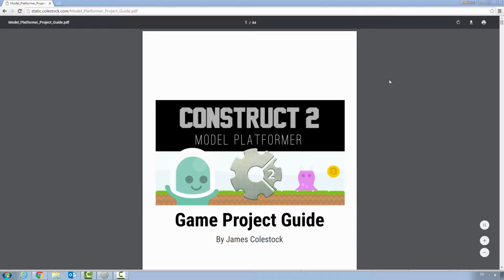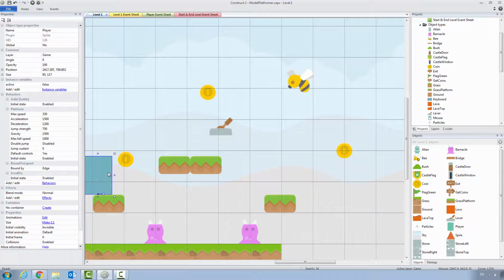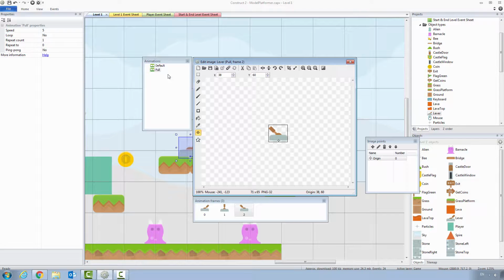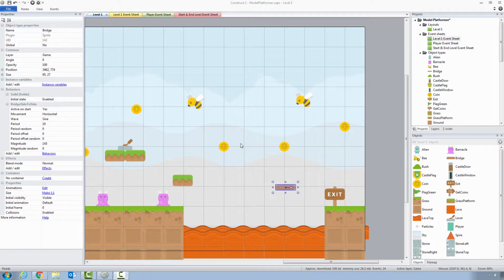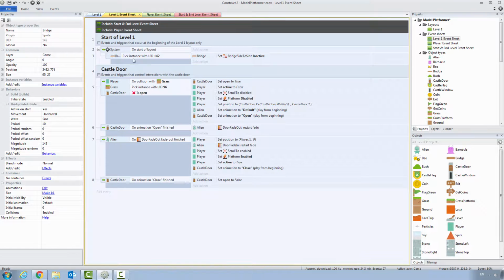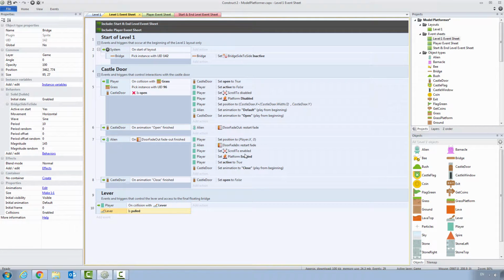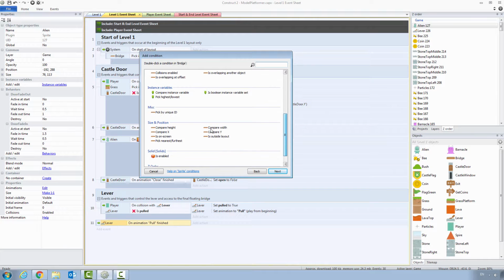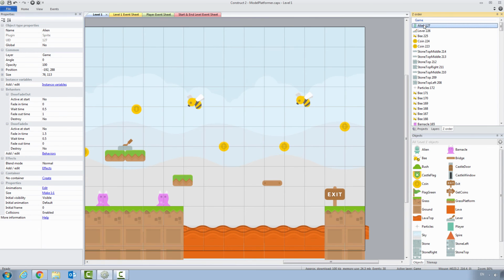Model Platformer - Crossing the Moat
Add a lever to control the final floating bridge